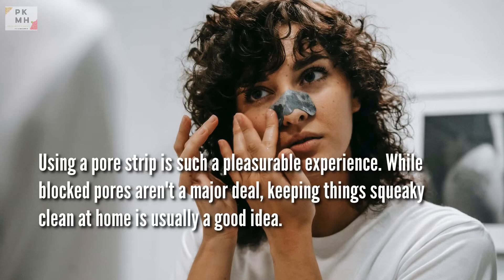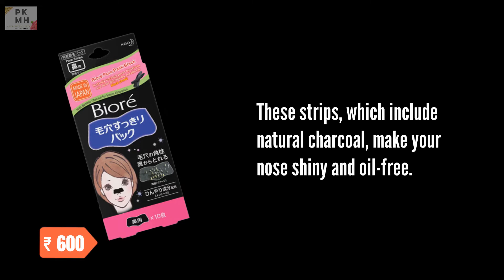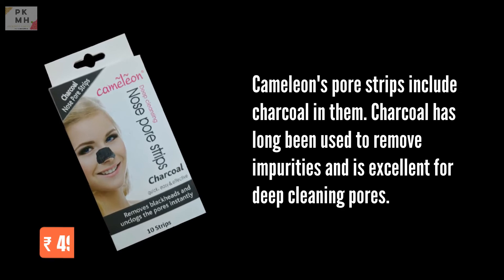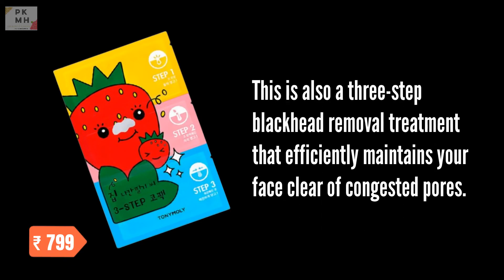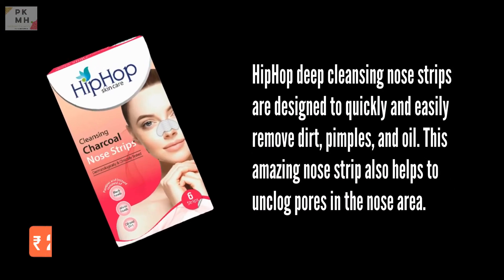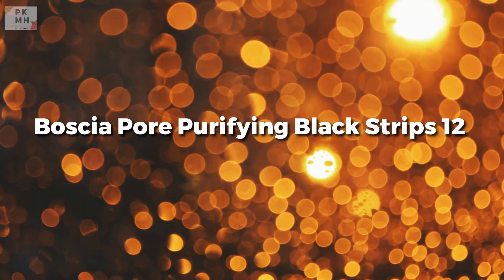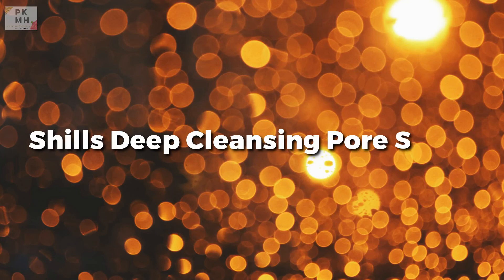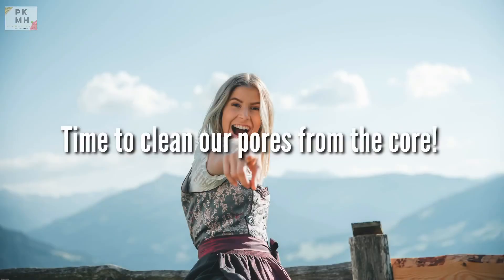10 Pore Strips We Love - PKMH Product Recommendations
Using a pore strip is such a pleasurable experience. While blocked pores aren't a major deal at an early stage, keeping your skin squeaky clean is usually a good idea. If you're on the same page as us, you'll be relieved to learn that India now has a plethora of pore strips that can genuinely help you get rid of those bothersome blackheads.
So, let's start with our personal pkmhrecommends favourites.💖